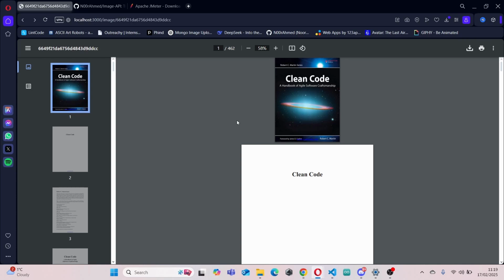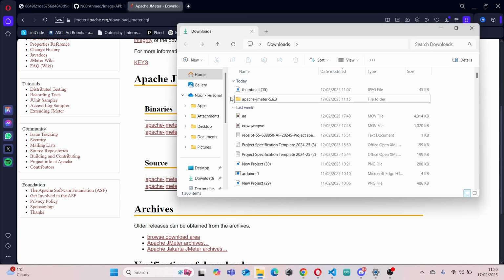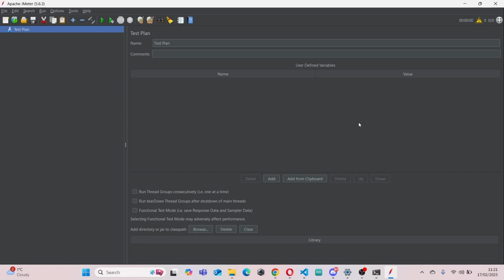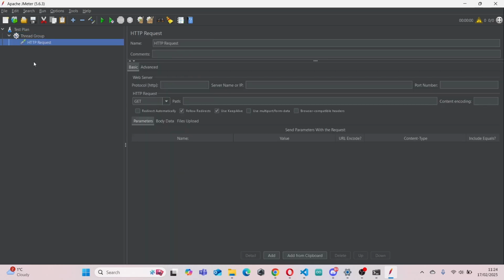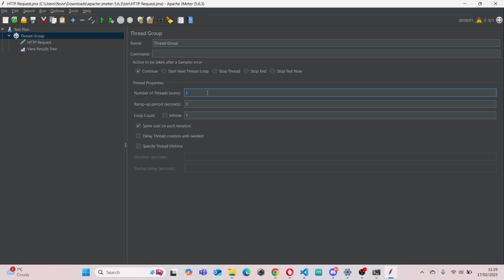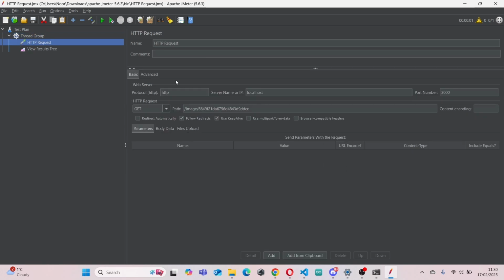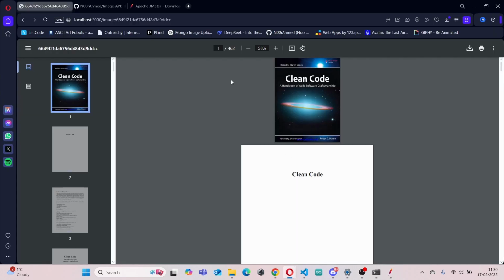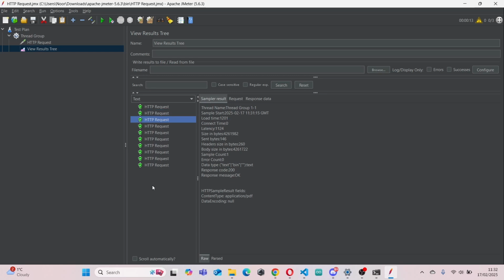Performance Testing with JMeter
Hey guys in this video I will be showing you how to do performance testing using JMeter, i hope u enjoy :)

⌚️Timestamps:
00:00 intro
00:09 setup
0:43 jmeter
2:25 outro

Hey 👋 I’m Noor, currently a final year Software Engineering student and I want to share my own personal projects and learning on here. Through my videos here on this channel I will share unique projects I'm working on, debugging common errors to give you solutions, show how you can improve your skillset in the field of software development. I hope you enjoy :)